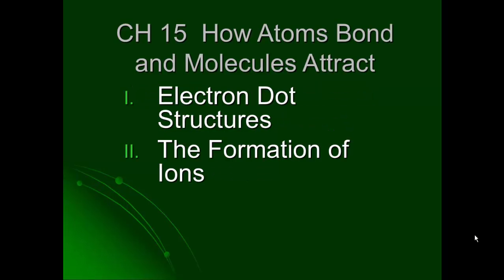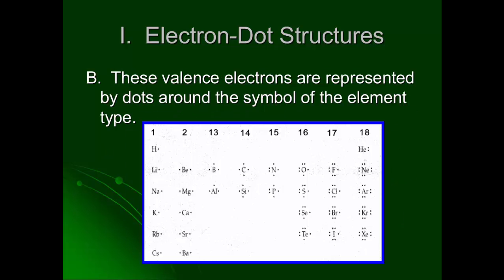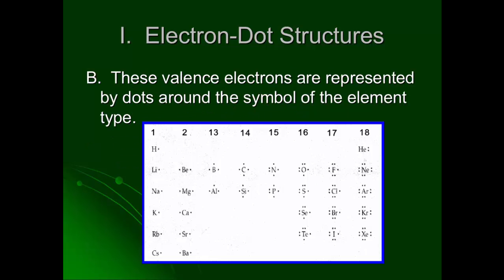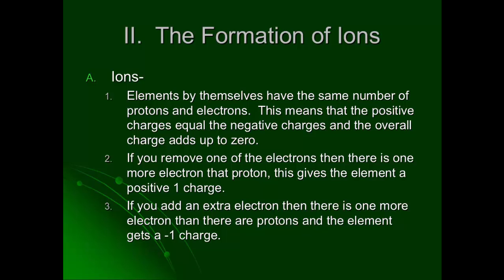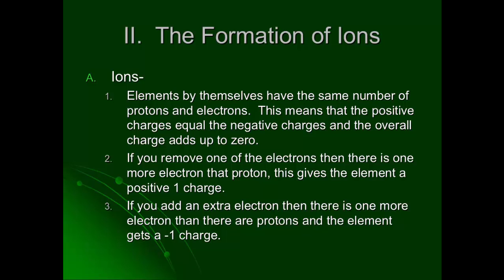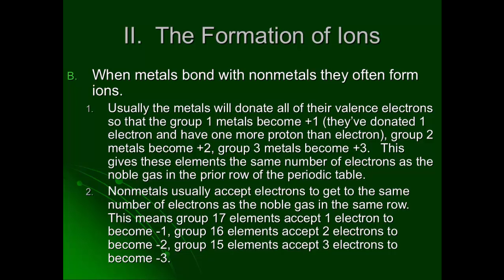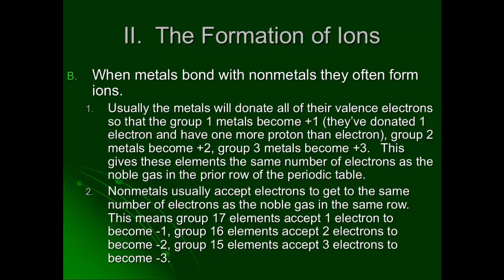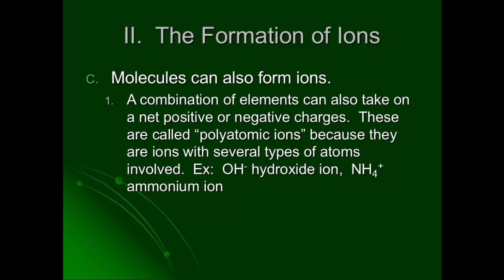Chapter 15 Part 1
Electrons and Ions